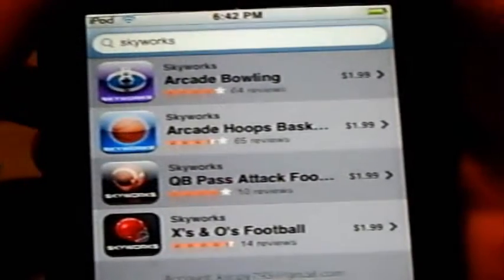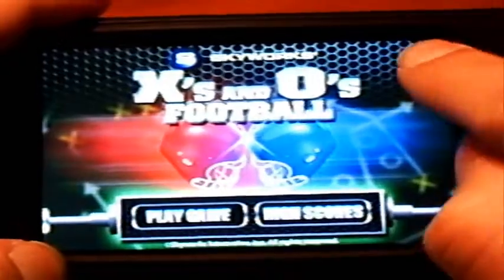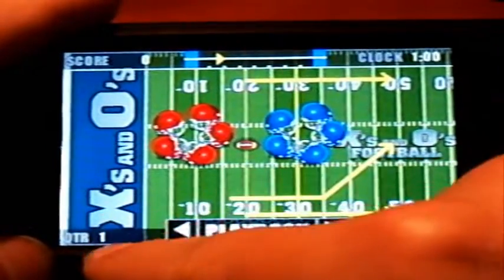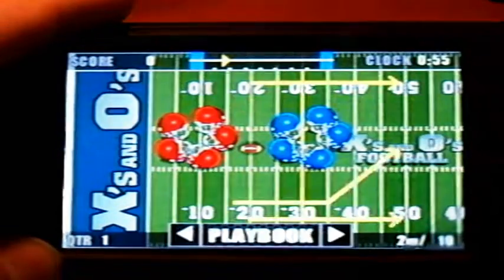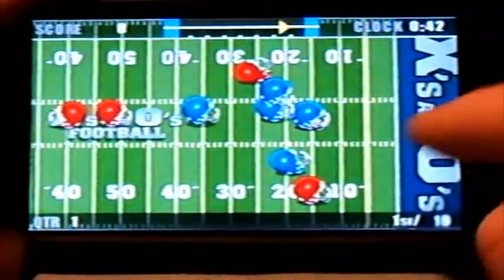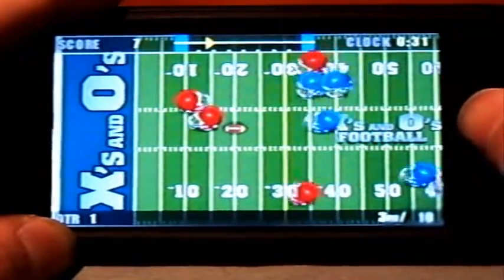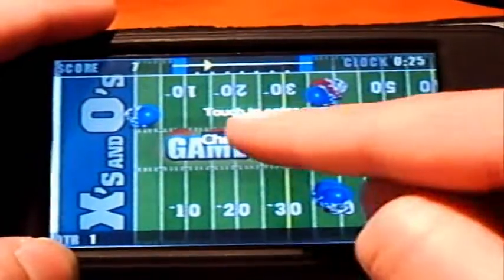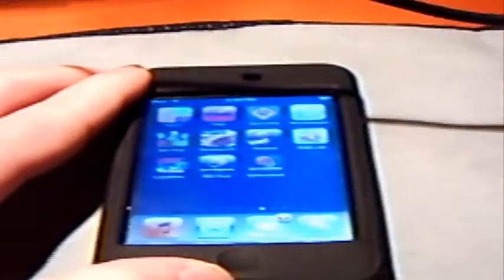X's & O's Football iPod Touch App Review